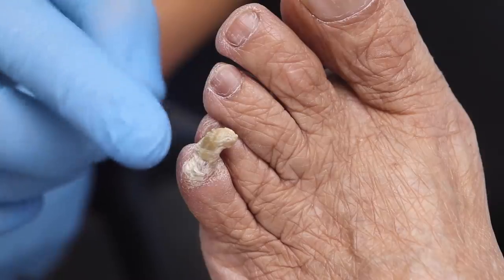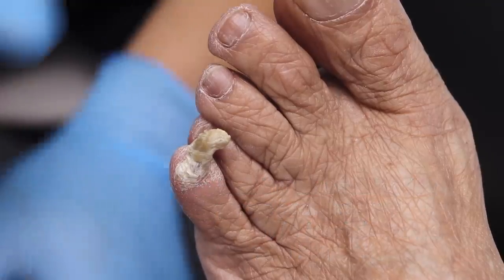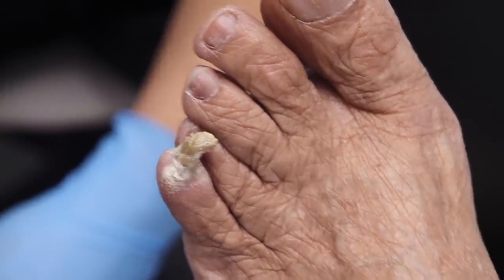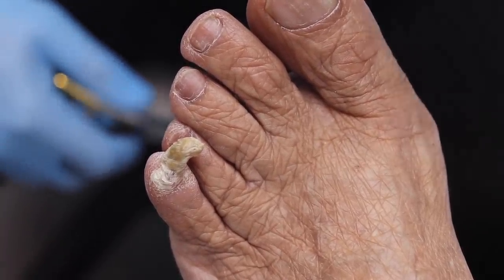BIGGEST BABY RAM'S HORN TOENAIL EVER?!?!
Another elderly patient has come in suffering from a thick, abnormal and damaged toenail due to suffering from some trauma in the past that caused the toenail to grow differently.

Trauma, whether tight shoes or dropping something on your toe, damages the nail bed and nail cells which can cause the toenail to grow differently.

Today we will be trimming and filing thick, hard to cut toenail conservatively so this person doesn't have to worry about taking care of their difficult toenails for months.

This is so common to see in our senior population, please take the time to ask your elders 'Let me see your feet, how are they? Do you need any help with foot care?' You won't believe how many people close to you are in need of professional foot care help!

Love,

WANNA SEE AND LEARN MORE ABOUT THE TOE BRO?!